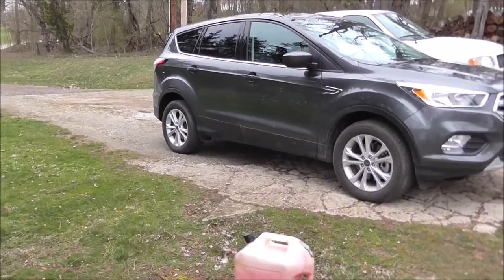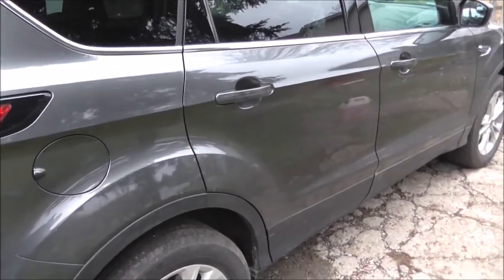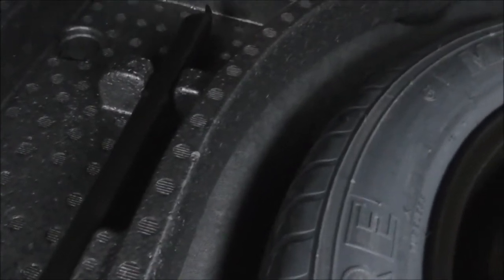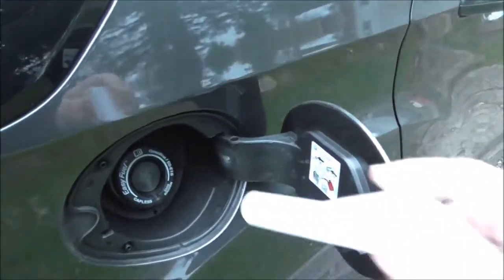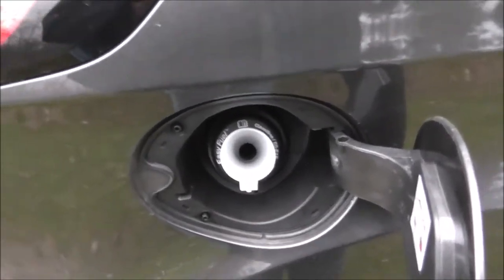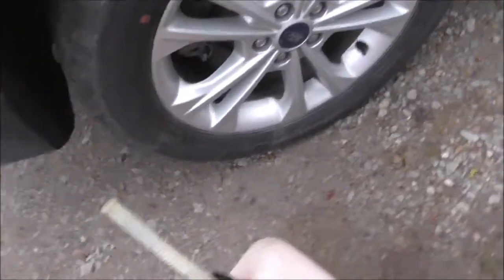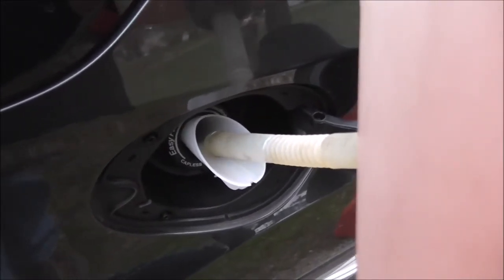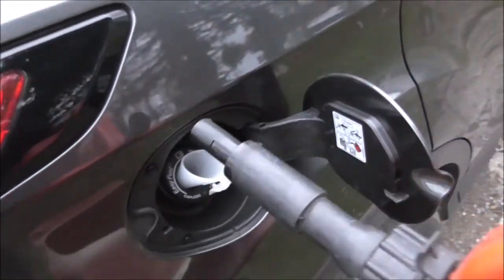How To Use A Capless Fuel Filler If Your Vehicle Runs Out Of Gas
What's seen in this video does apply to All Vehicles with those capless filler not just Ford Products in particular (Even AutoVlog would agree if he saw this).